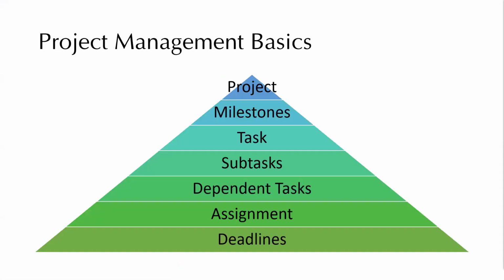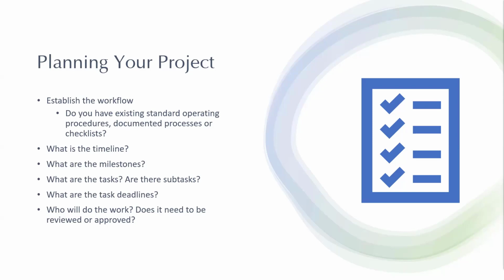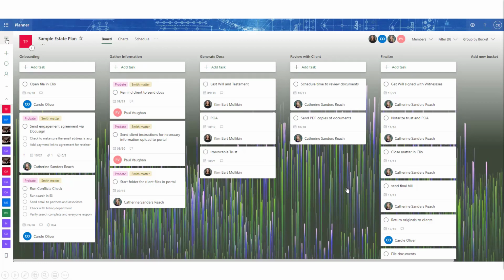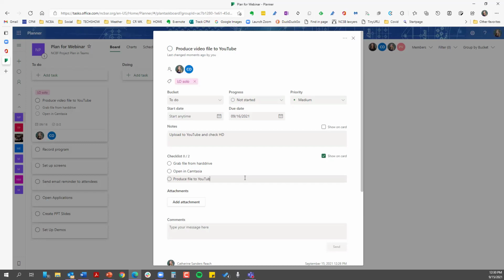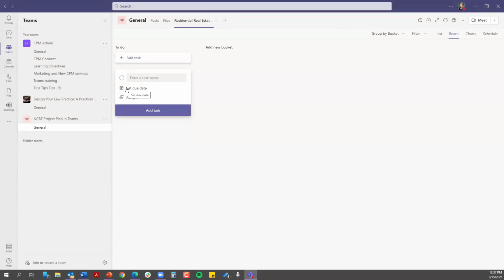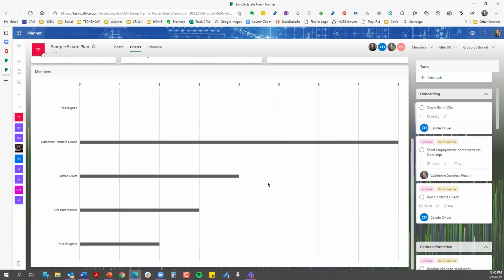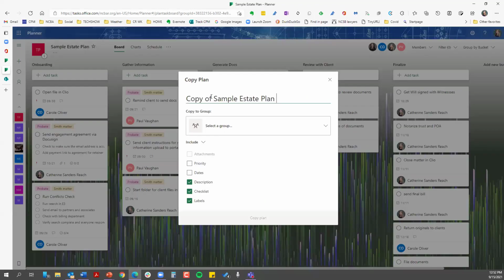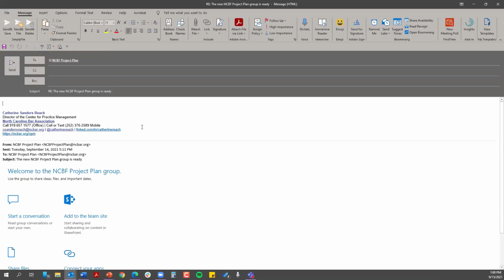MS Planner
Keeping Track of Tasks and Assignments with Project Management